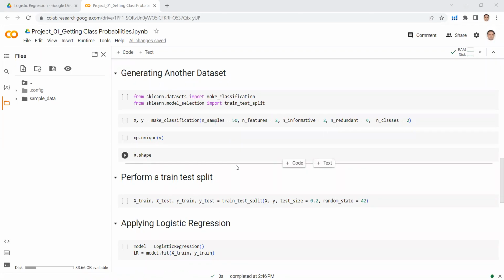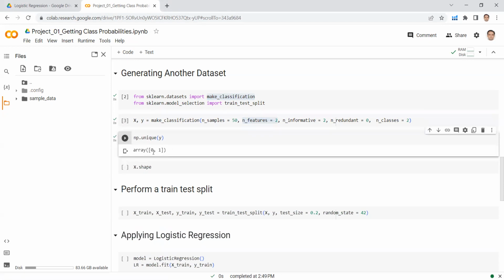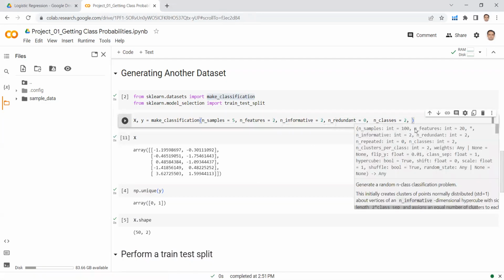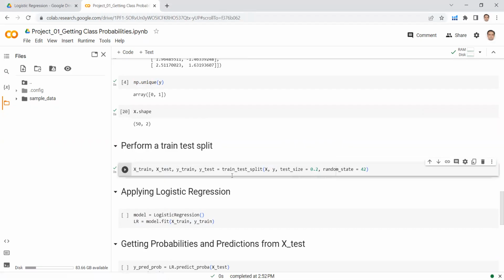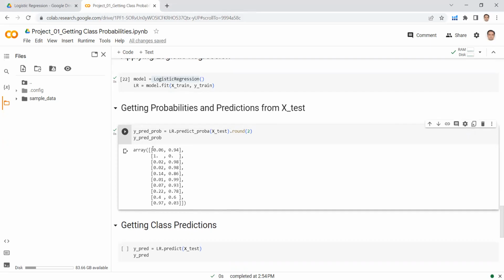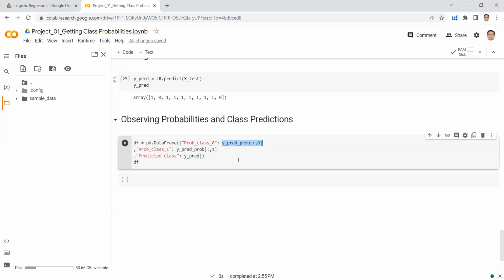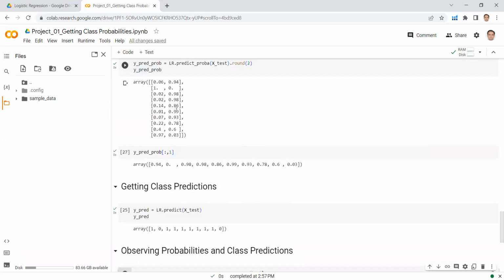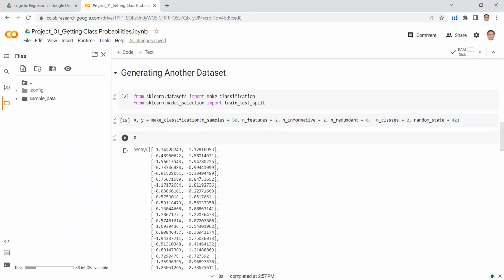Lecture 48: Machine Learning: Logistic Regression: Logistic Regression with Python Part02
In this video, we walk through the complete process of implementing Logistic Regression with Python using scikit-learn. Logistic Regression is a fundamental algorithm used for binary classification tasks, and in this tutorial, we will show how to load a dataset, preprocess the data, train the model, and make predictions.

This is the part02 of the video. It has two parts. The first part is in Lecture 47.

The link for folder containing all the Logistic Regression codes and datasets can be found in the comments